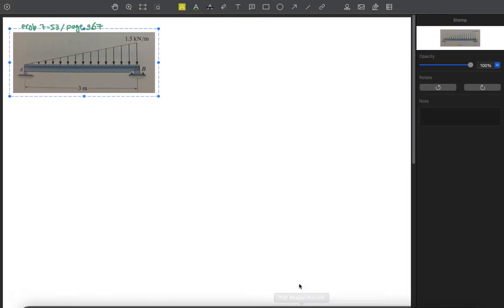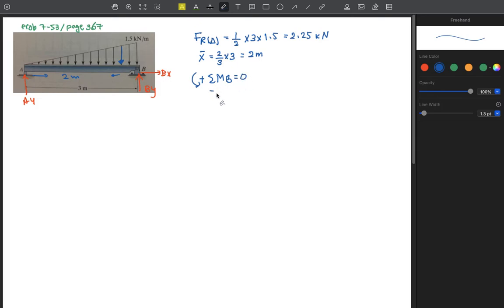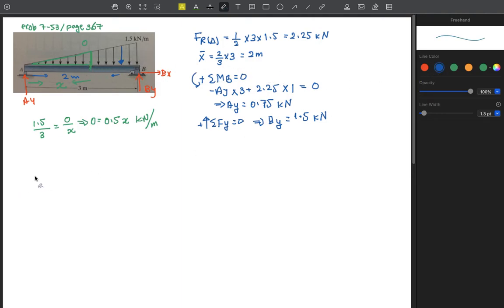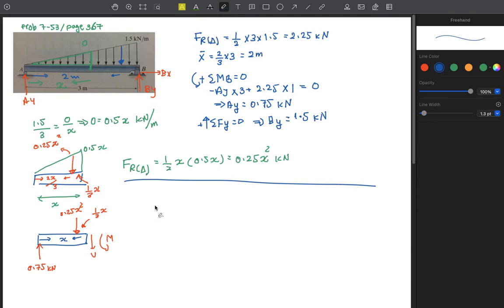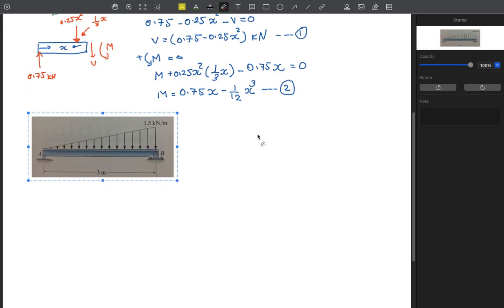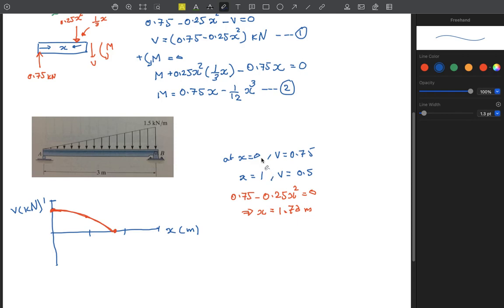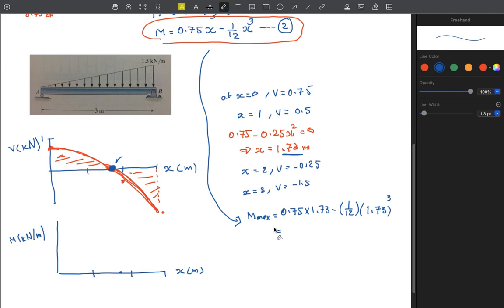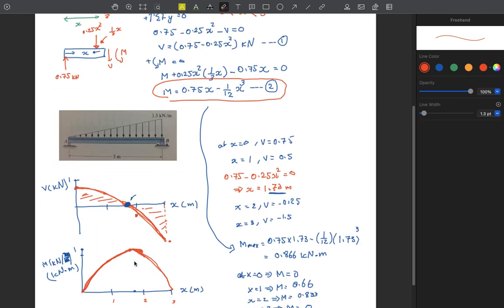Statics - 7-2 Shear and Moment Equations and Diagrams 1 (Prob. 7-53)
Statics by Hibbeler / 14th Edition